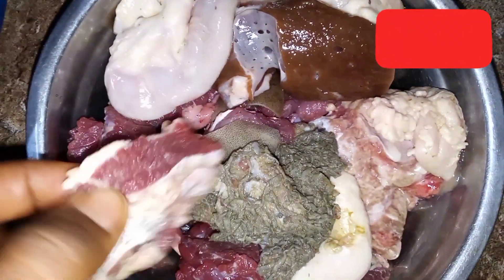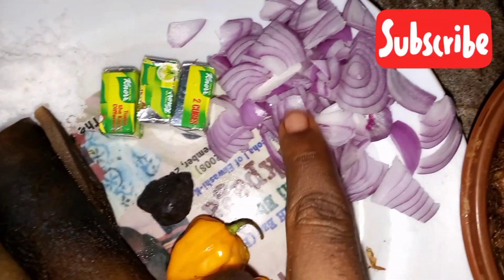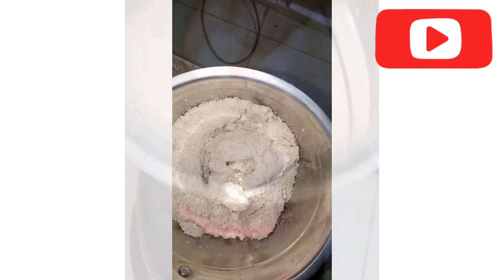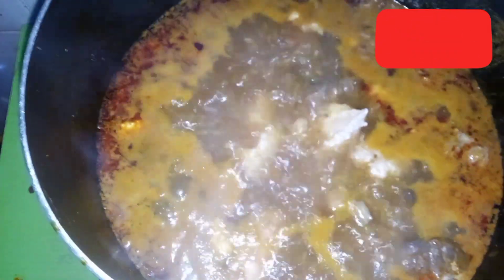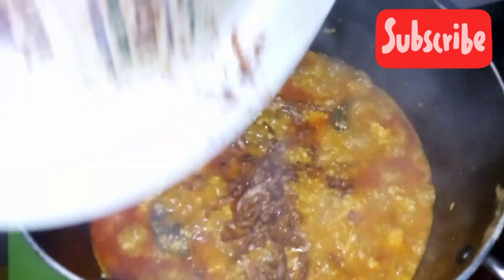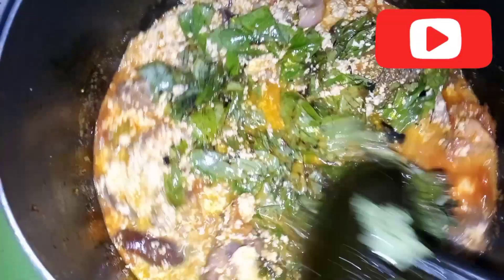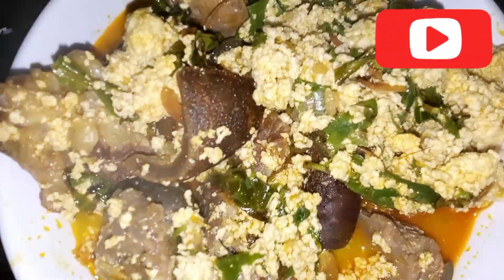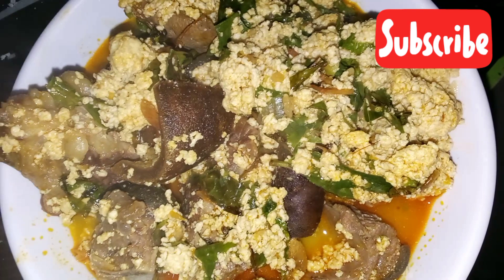HOW TO COOK EGUSI SOUP WITH OHA#egusisoup#food#nigeriayoutuber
hi everyone in today's video i share with you guys how make my own EGUSI SOUP WITH OHA hope you guys absolutely do enjoy the video
PLEASE GUYS SUPPORT ME BY SUBSCRIBING LIKE SHARE LEAVE A COMMENT DON'T FORGET TO TURN ON YOUR POST NOTIFICATIONS BALL TO GET MORE OF MY VIDEO ANY TIME IT'S PUMPS ONLINE